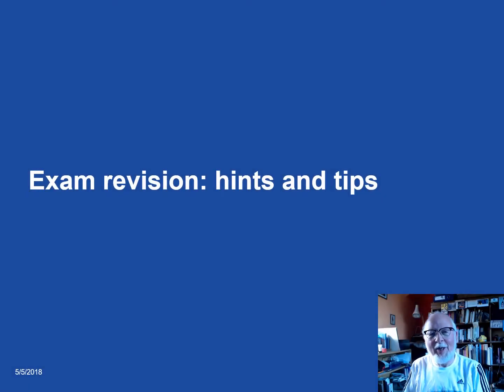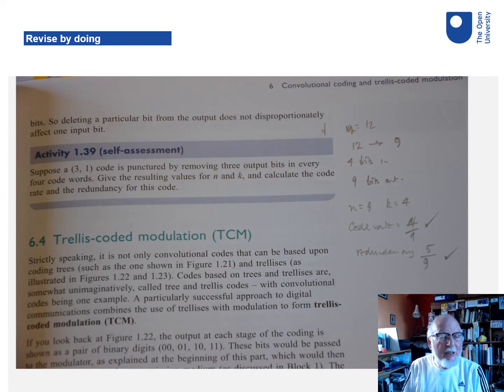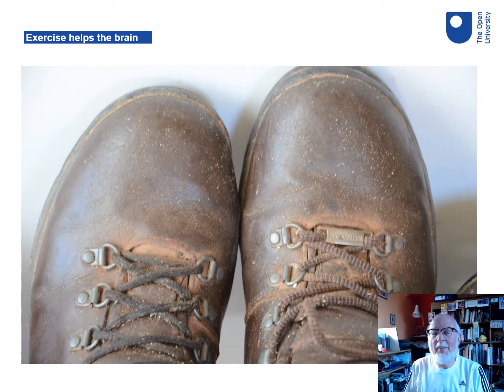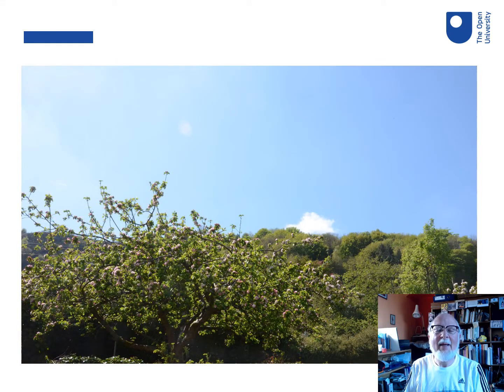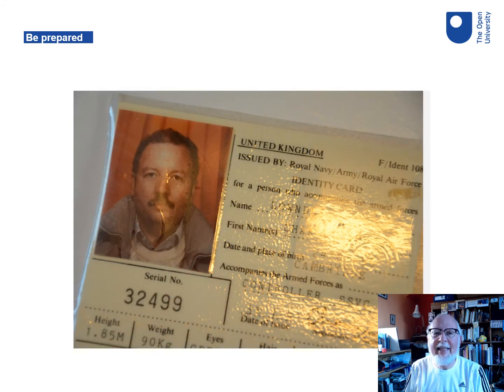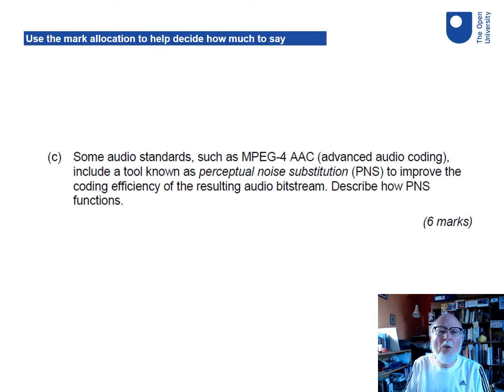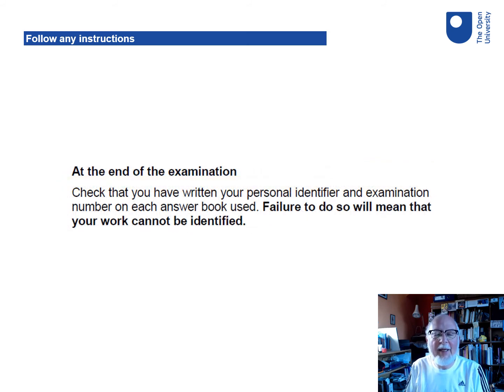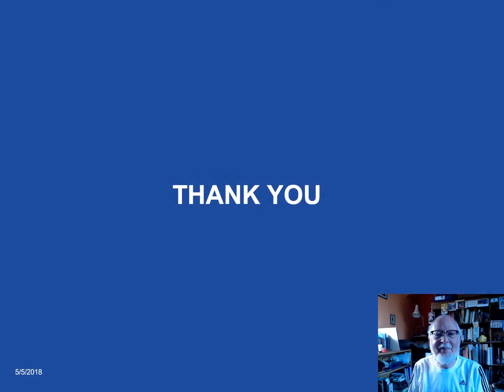Exam revision - for Open University or indeed any exam, in anything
Examples include OU modules M269 (Algorithms) and TM355 (Communications)